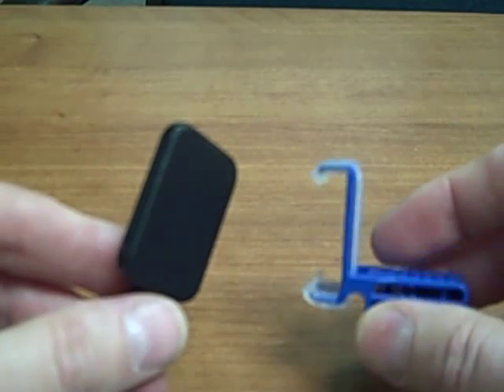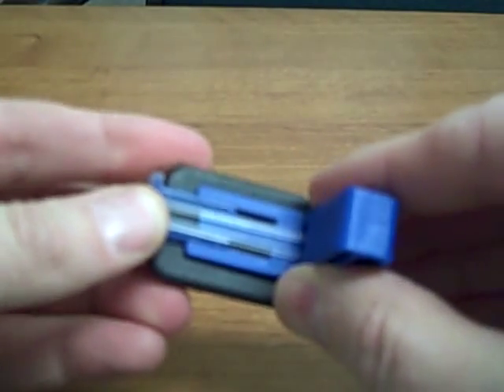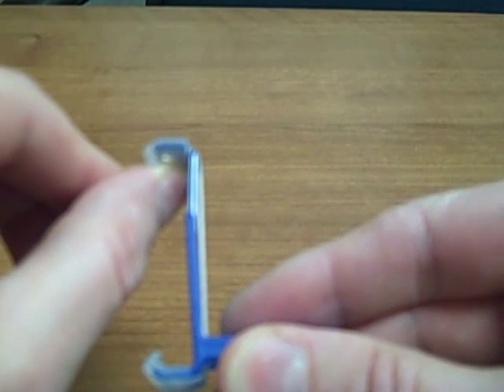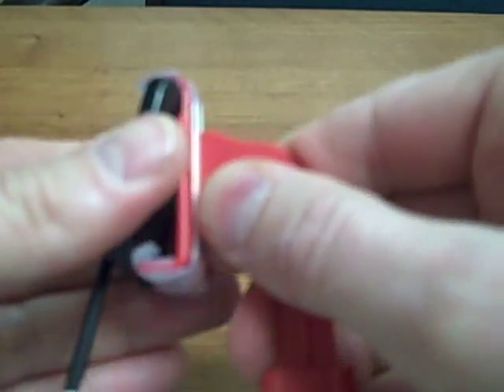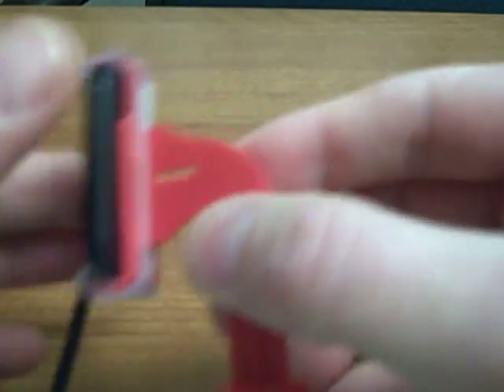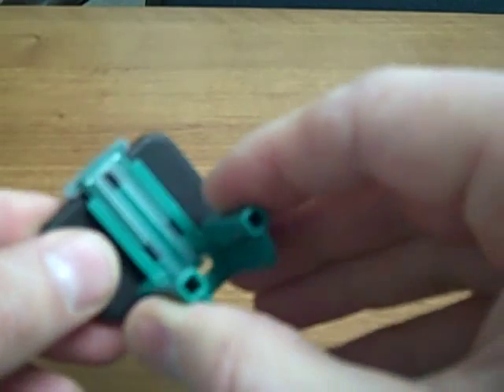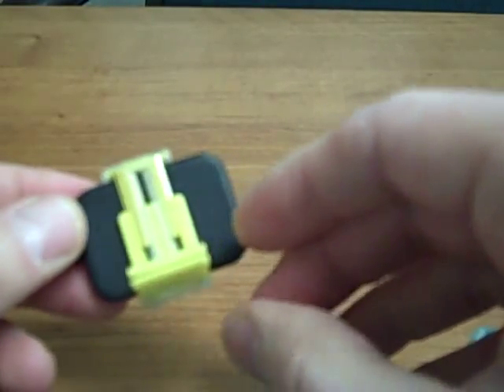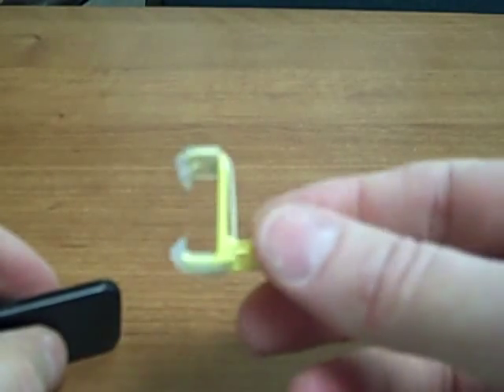XDR Sensor with RINN XCP-DS FIT Universal Sensor Holder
How to use the Rinn XCP-DS FIT with the XDR CMOS sensor.